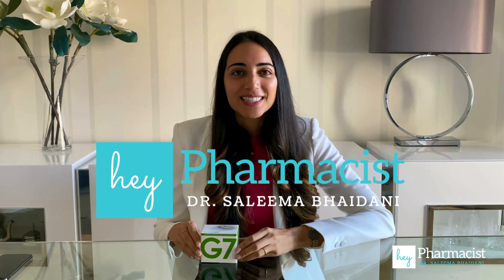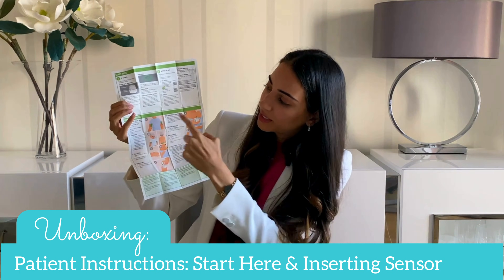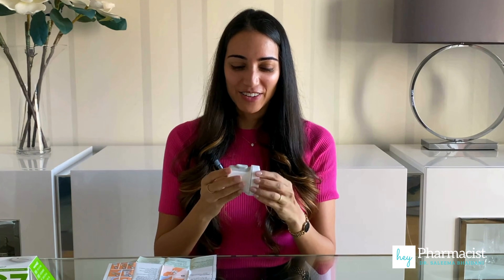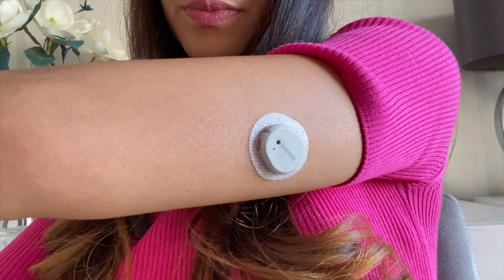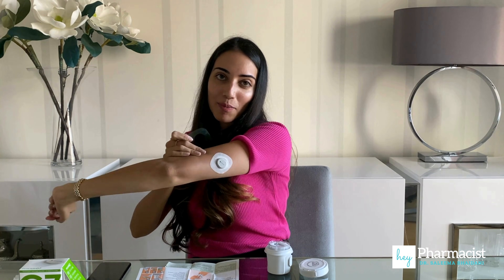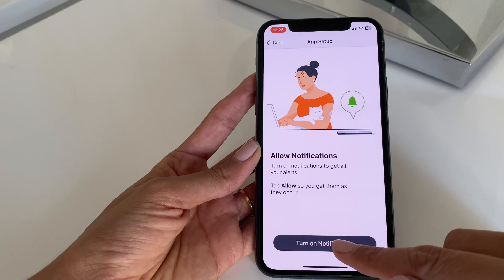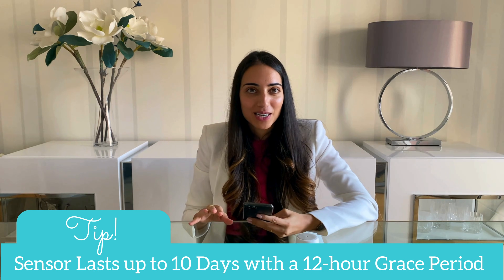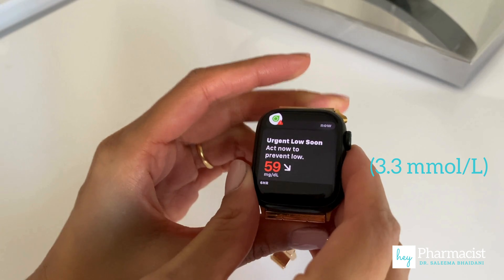Dexcom G7 Glucose Monitoring: First Time Unboxing, Sensor Insert, & App Set Up!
The continuous glucose monitor by Dexcom with a small sensor and automatic readings to your smartphone! This is my first time opening the G7 and I did that on purpose so we could go through the patient experience together.

Video outline:
0:00 - Intro
0:30 - Unboxing
1:28 - Inserting the Sensor
3:49 - Applying the Overpatch
4:20 - App Download & Account
5:11 - App Overview
5:37 - Connecting your Phone
5:32 - Pairing the Sensor
6:25 - Extra Tips!
7:12 - My First Reading
7:41 - Wrap Up

Resources: Dexcom G7 User Guide, Dexcom G7 Start Here Guide